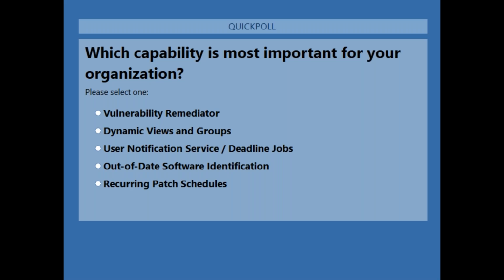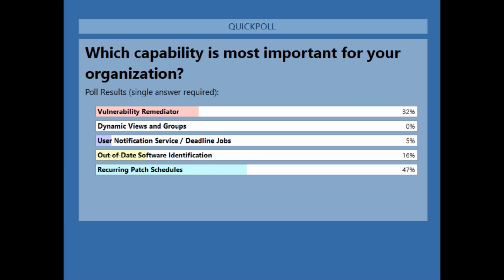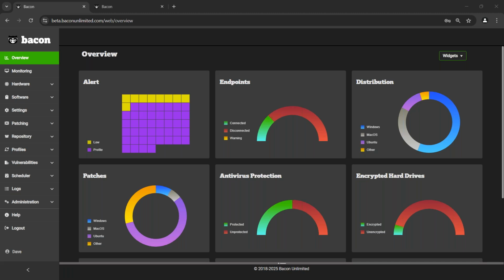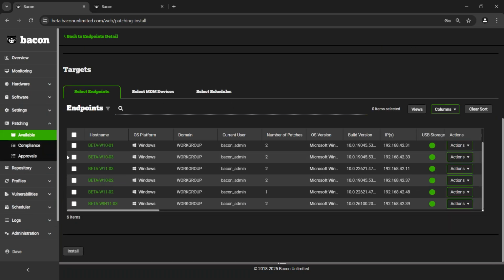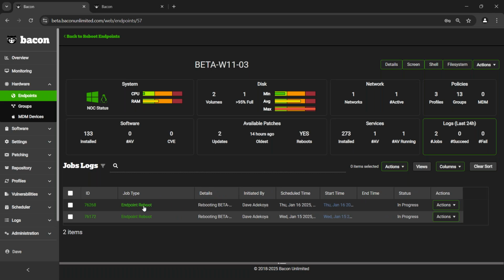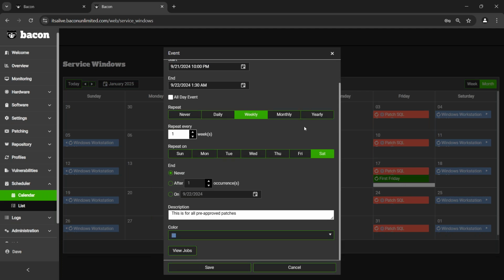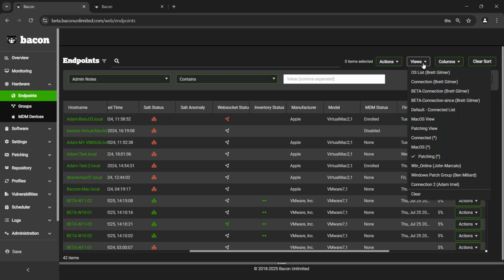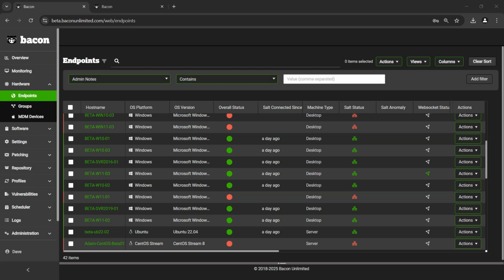Mastering IT Automation with Bacon’s Newest Capabilities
See how Bacon Unlimited®, the leader in vulnerability remediation, takes automation to the next level. Empower your IT team with our latest capabilities, designed to eliminate inefficiencies and fortify security. With Bacon, securing your endpoints has never been easier—or more effective.

Advanced Recurring Patch Schedules: Build recurring workflows to automate patch cycles effortlessly, ensuring critical updates are deployed on time every time.
Job Chaining: Say goodbye to siloed tasks! Seamlessly connect multiple jobs into automated workflows to ensure precision and efficiency.
Dynamic Groups Based on Active Directory: Streamline endpoint organization with groups that dynamically adapt to your evolving directory structure.

Experience firsthand how automation with Bacon can redefine IT efficiency and security.